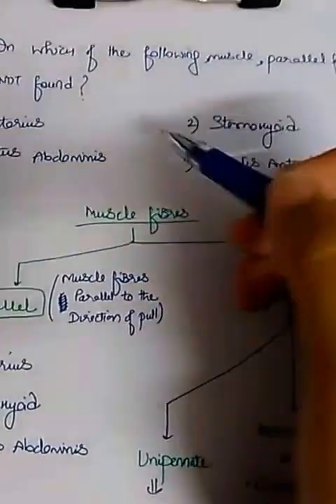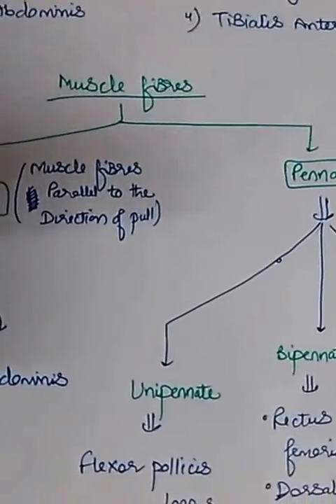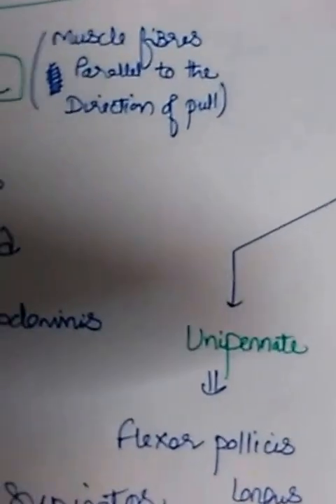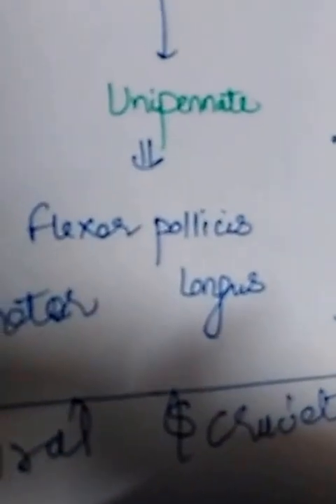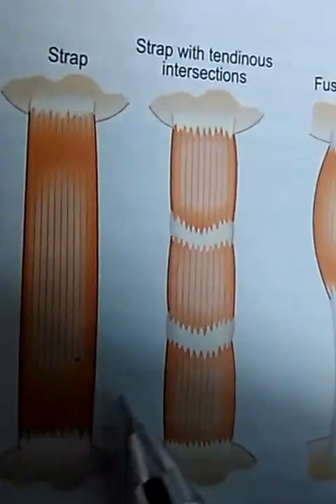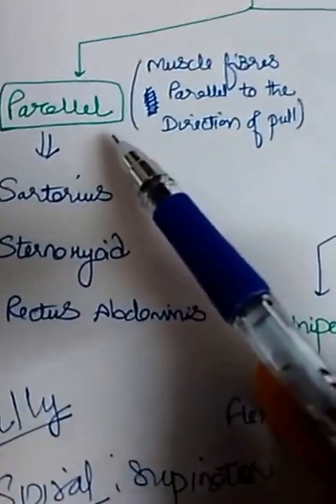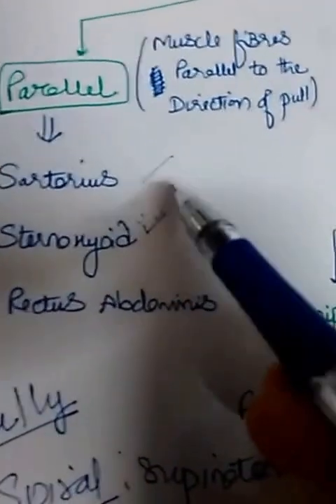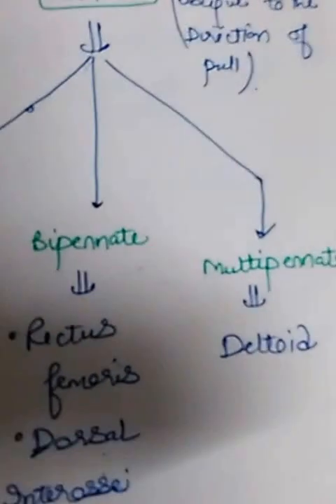Aiims Nov 16 - muscle fibres